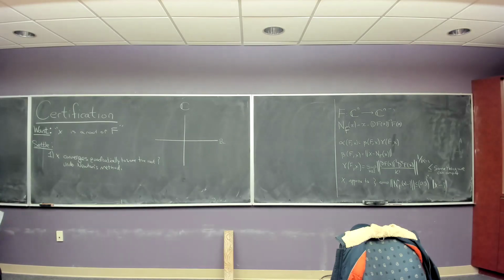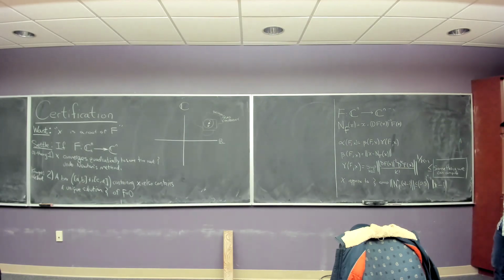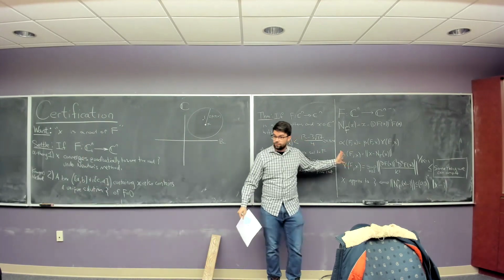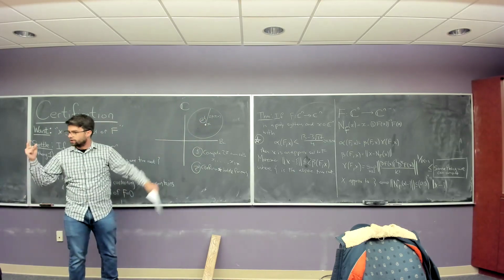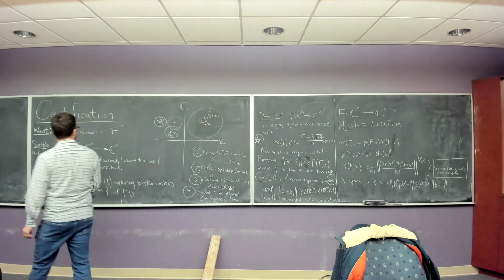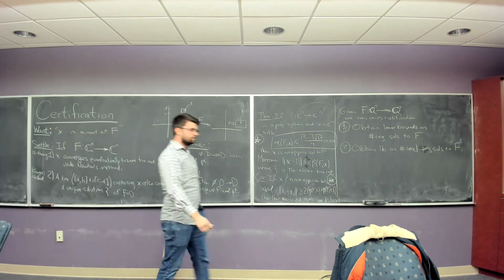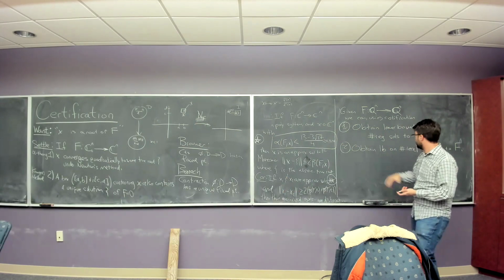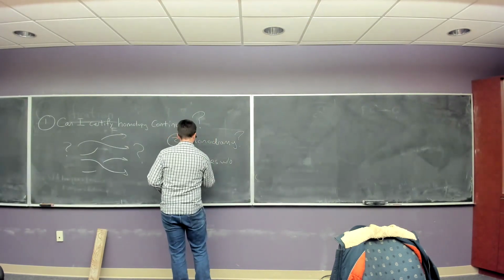Lecture 33 | Numerical Algebraic Geometry